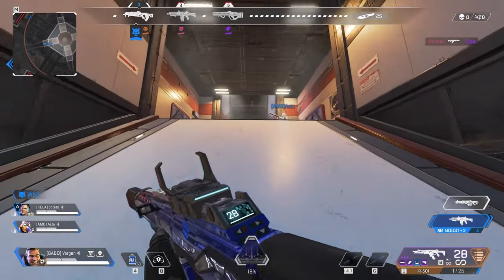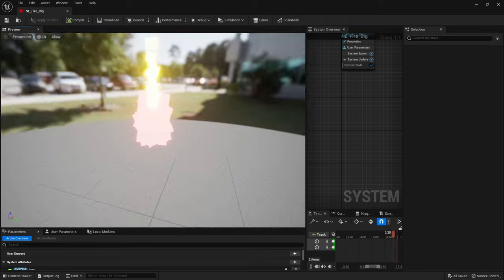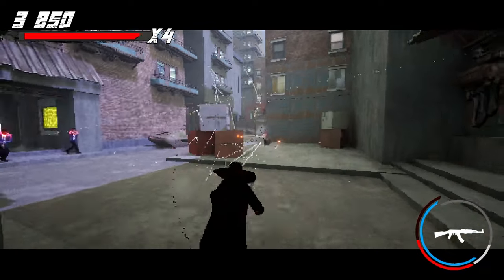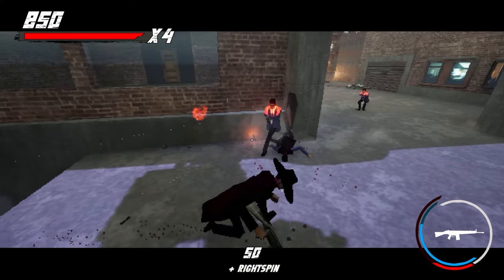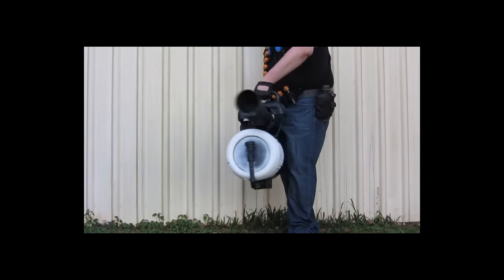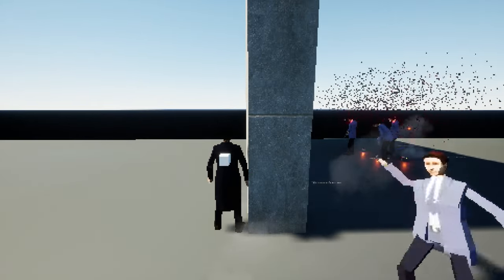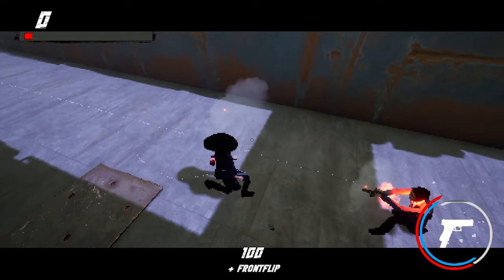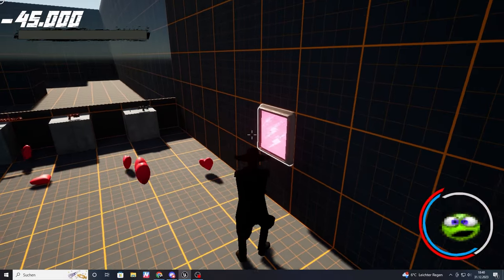My First Attempt Making an Indie Game - Devlog 2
We're making a shooter game and here's the second devlog!

0:00 - Don't mess with gravity
0:25 - I suck at Apex
0:47 - Rocket jump idea
1:05 - Creating the rocket jump
1:50 - It's dumb
2:14 - Adding variation
2:40 - New enemies?
3:10 - Adding Grenades
3:56 - Strange things
4:30 - Score and Progression
5:04 - Co-op?

Credits to;
Ikon, Sky, Arien and Soloboy for making this project possible!